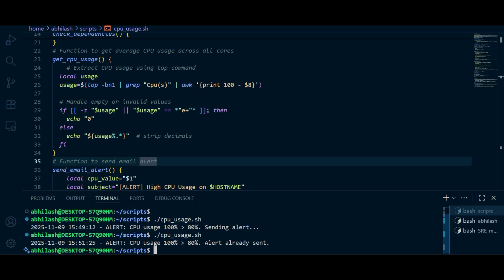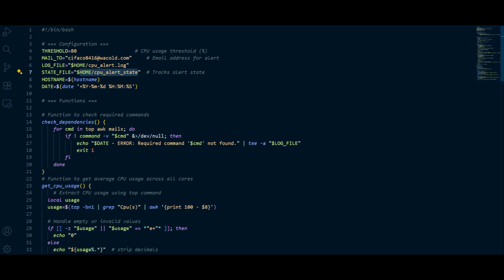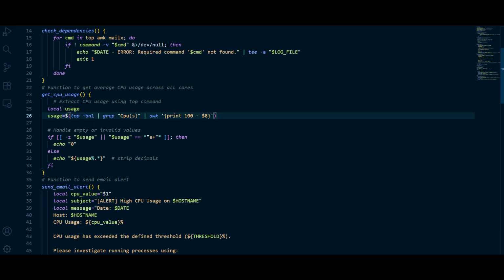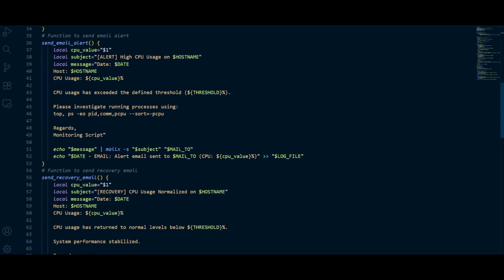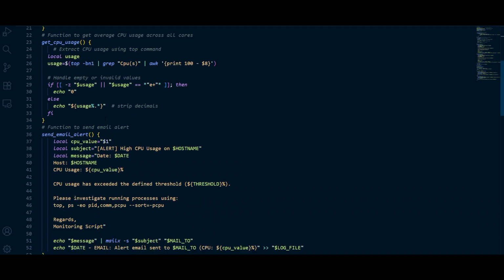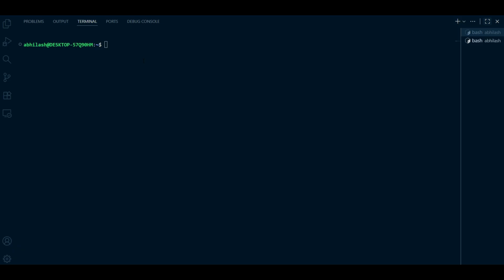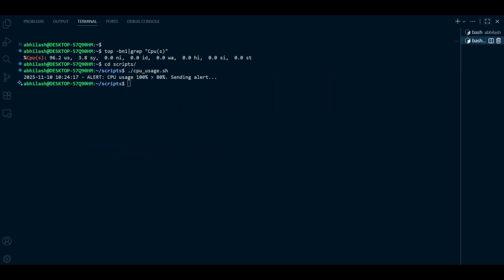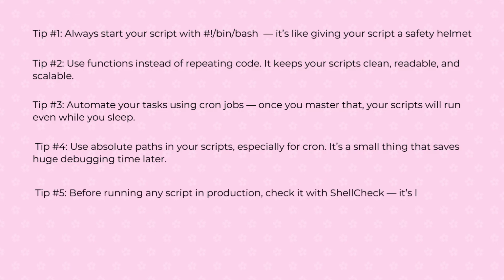YOU WON'T BELIEVE How Easy Monitoring CPU Usage Is with Bash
In this step-by-step guide, you’ll learn how to create a CPU Usage Monitor Script using Bash scripting — one of the most powerful tools for Linux automation.

Whether you’re just starting out or looking to enhance your DevOps and Linux skills, this Bash Scripting Tutorial for Beginners walks you through a real-world project that automates CPU monitoring and sends alerts when usage gets high.

By the end of this tutorial, you’ll know how to automate system monitoring using Bash — just like real DevOps engineers do!

In this video, you’ll learn:
How to monitor CPU usage in real-time using top and awk
How to send alerts when CPU usage crosses a threshold
How to log CPU usage automatically
How to schedule your script using cron jobs

Perfect For:
DevOps beginners
Linux users
System administrators
Anyone learning automation with Bash